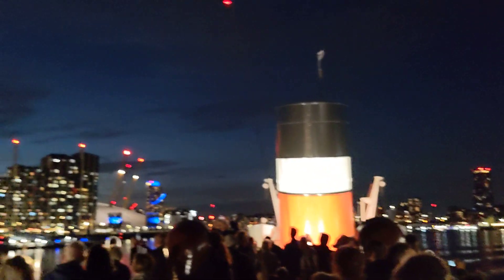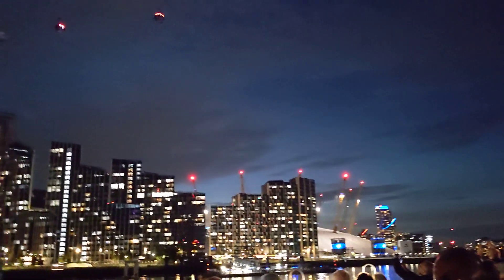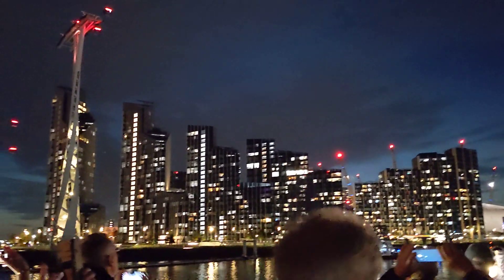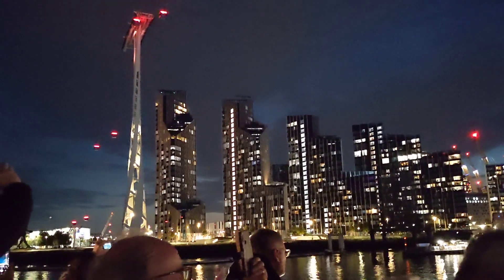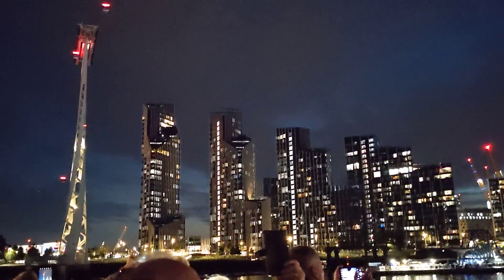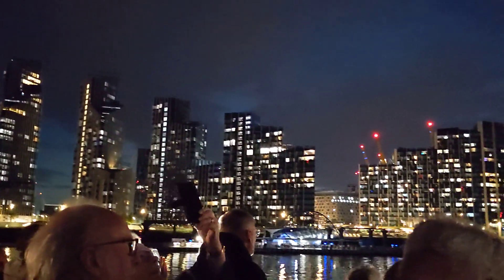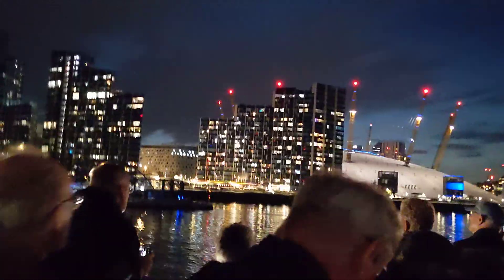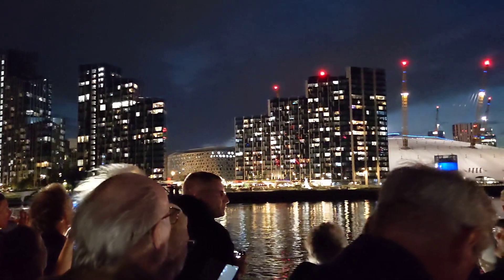Experience The Mesmerizing Charm Of London In 2023 - Join Me On An Unforgettable Journey!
it's a beautiful day trip cruising into paddle steamer Waverley from tower 🗼 hill cruising into south Kent and back to London passing the dome it's been a lovely trip .  we come from Tower Hill towards South Kent and we really enjoy the journey it is a glorious weather the paddle steamer waverly is one of the old cruise ship left and been renovated through volunteers.